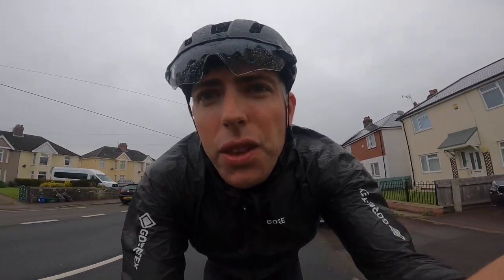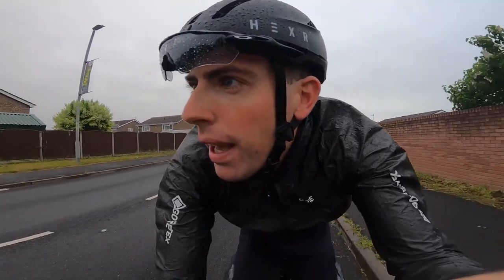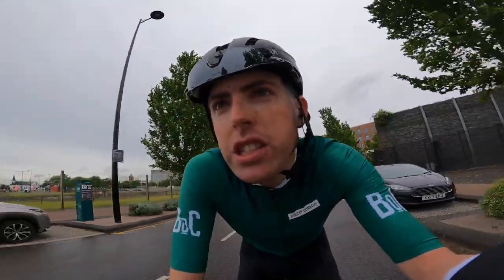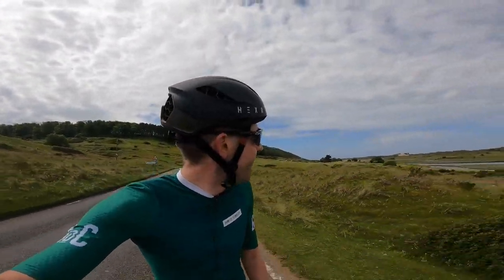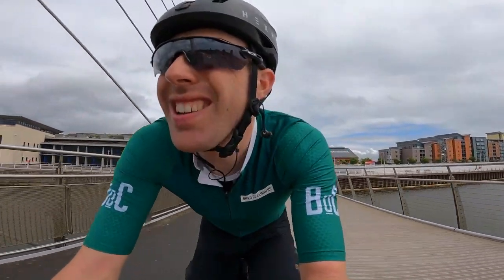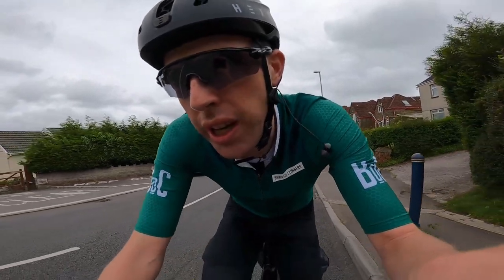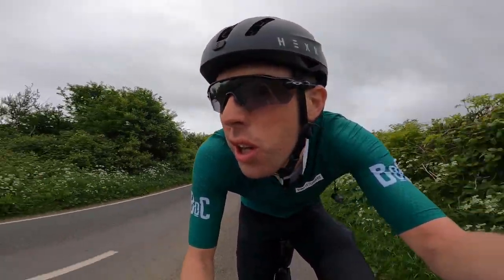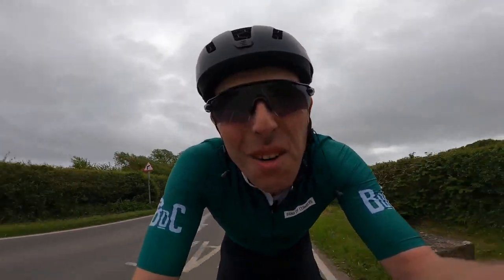My First Ultra Endurance Bike Race..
A baptism of fire at my first ultra endurance cycling event, A Bike Race roughly the size of Wales! I knew this was going to be a huge undertaking and that it wouldn't be plain sailing.
Thumbnail photos from Dave Powell :)

Ed is an elite cyclist, 2019 British Hill Climb Champion and former Under 23 British RR Champion. He has raced as a Continental level Professional Rider in Japan, Korea, Australia, Canada, Azerbaijan to name a few. He is also a public speaker, coach, and remains grounded with regular returns to his roots at Bynea Cycling Club. At the start of 2021, the Discord community began, and plonked many of Ed's viewers in to a 350+ strong group of people that had many things in common. Not least wanting to explore the world and pedal their bikes faster!

Ed coaches lots of cyclists in the online community too!

- Interested in a Haute Route Event?

- Y Beic - Repairs, Servicing, Building & Fitting - “Serving the bike AND the rider” -

- Hexr helmets